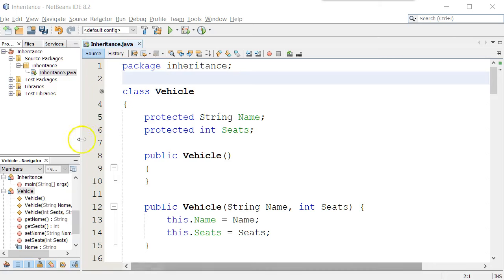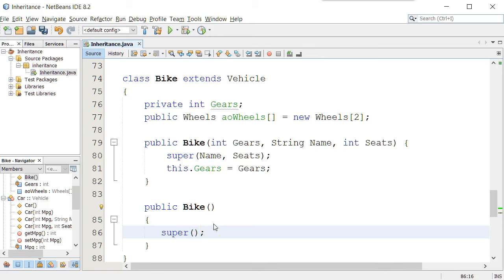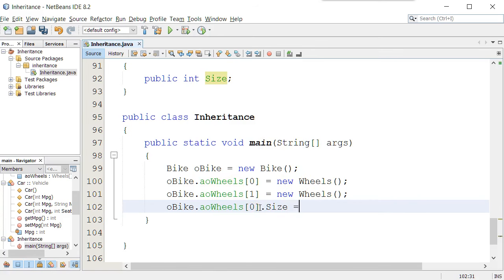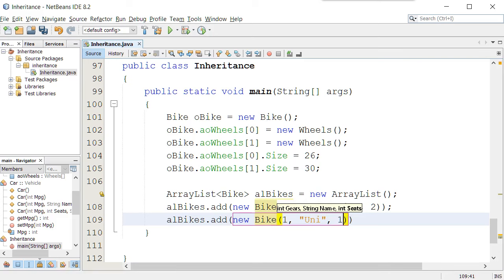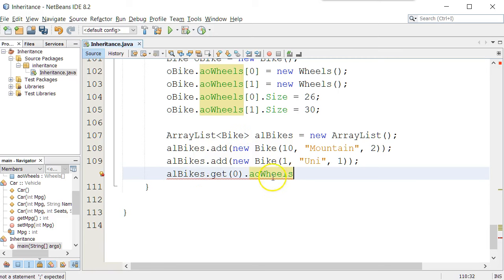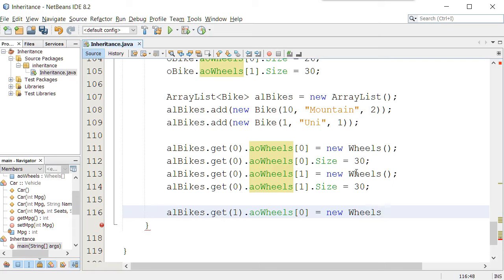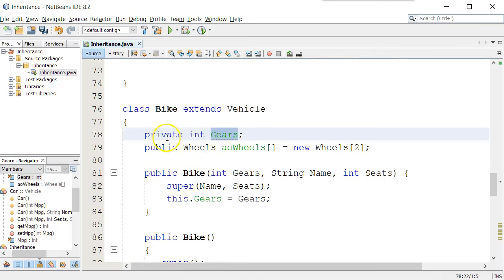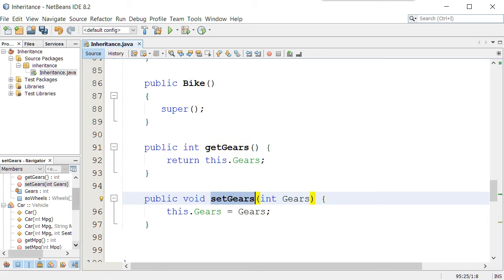Inheritance Part 2